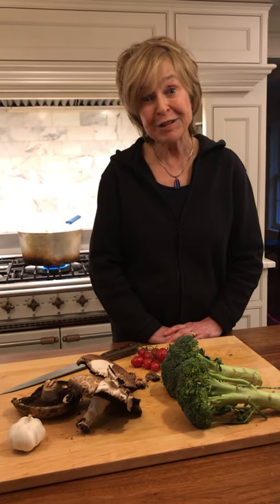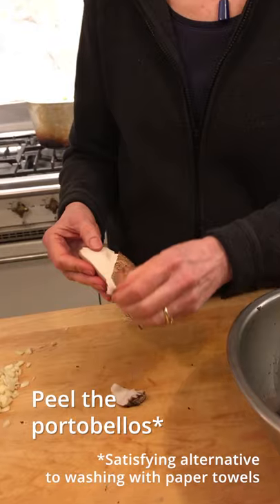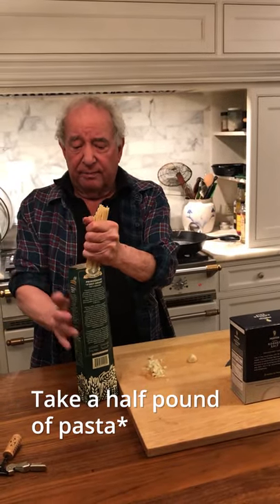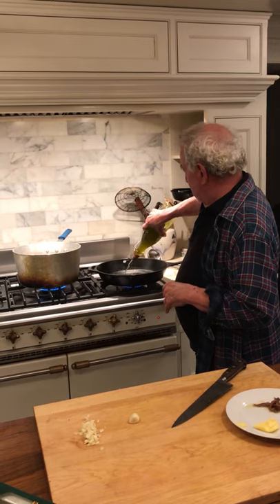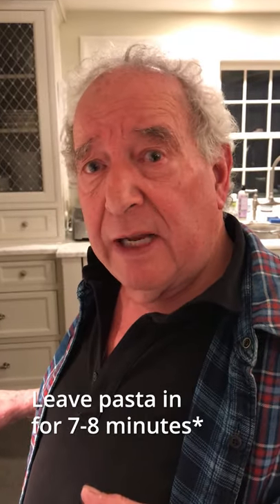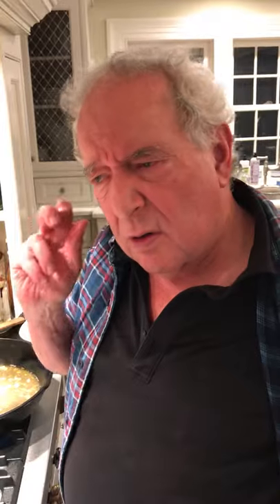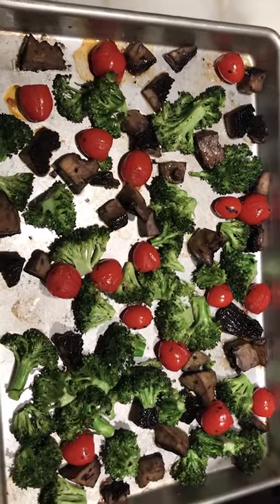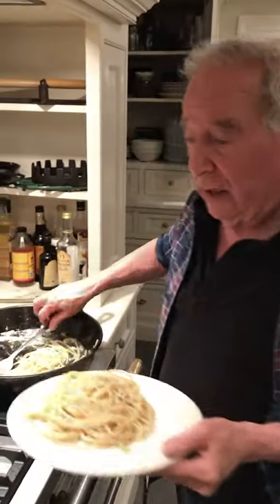The Out of Work Actors' Cooking Show with Jill Eikenberry and Michael Tucker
Welcome to The Out of Work Actors' Cooking Show! Today, hosts Jill Eikenberry and Michael Tucker lead you through a simple recipe for roasted vegetables and Spaghetti Alla Bagna Cauda. What does it mean, you ask? Let's find out!

INGREDIENTS:
-Broccoli
-Portobello Mushrooms
-Cherry Tomatoes
-Spaghetti Noodles
-Olive Oil
-Butter
-Garlic
-Anchovies